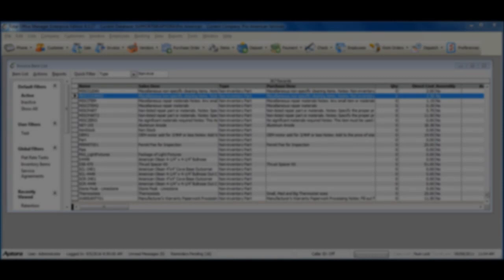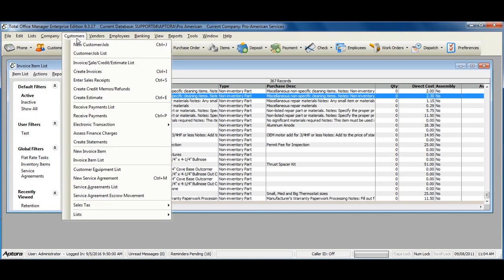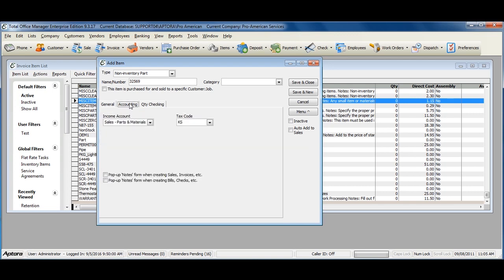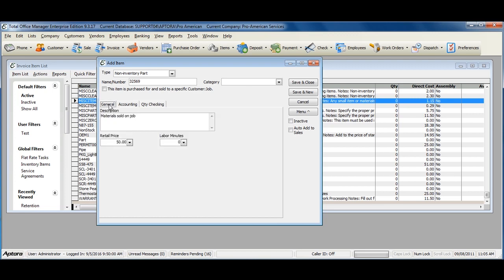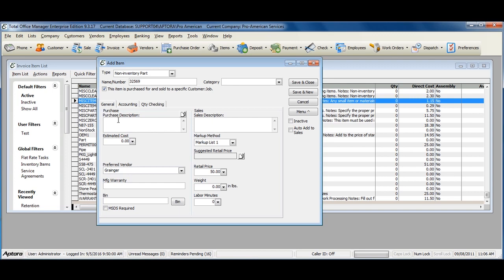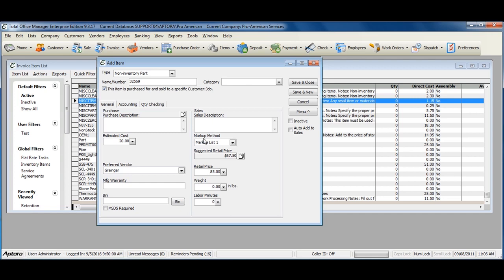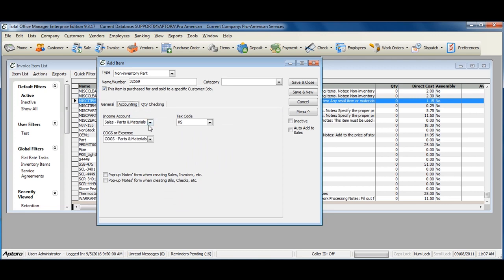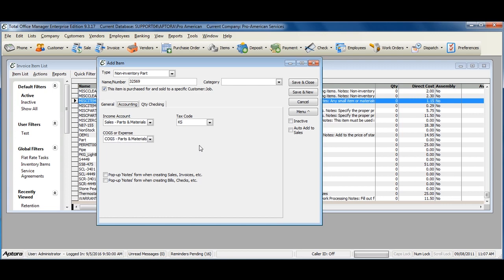How to Track Non-Inventory Items in Total Office Manager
Non-Inventory Parts are items you don't track in inventory.

Keep up to date with all things Aptora by connecting below!

Examples of Non-inventory parts include: Items purchased for a specific job and then quickly sold or invoiced to the customer, Items you sell but do not purchase, Items you purchase but do not resell (for example, office supplies), and Items you purchase and resell but do not track as inventory.

For more information on Non-Inventory Items, please refer to Page 63 in the "Quick Start Guide" and/or our Help Topic: "Items - Add Item - Non-Inventory Part".